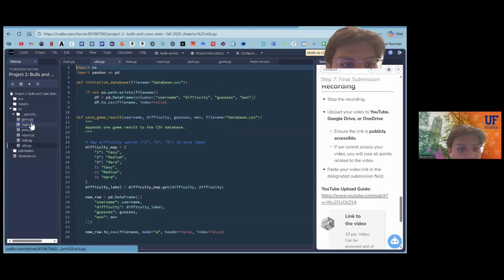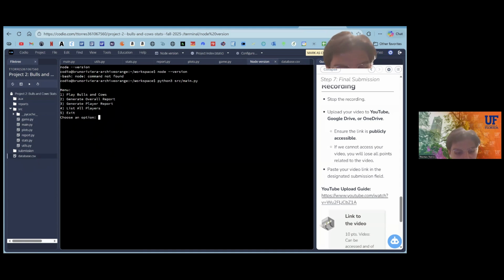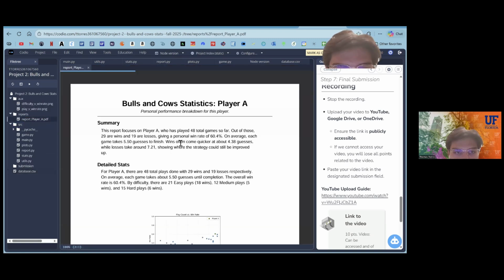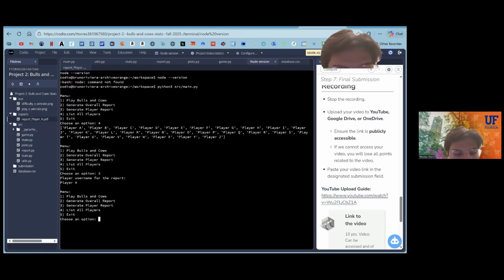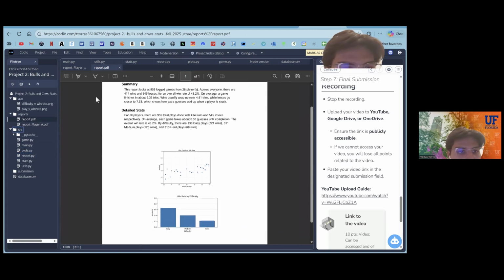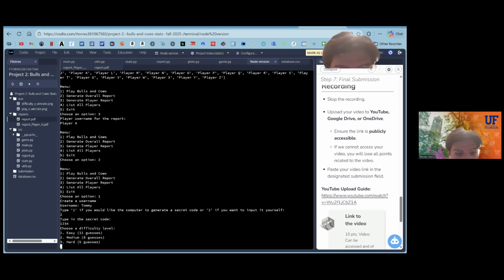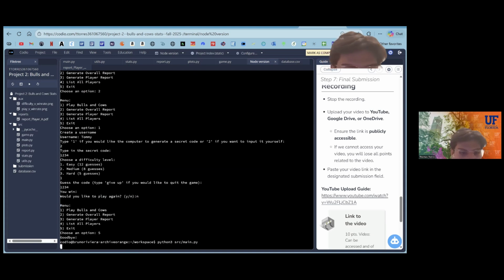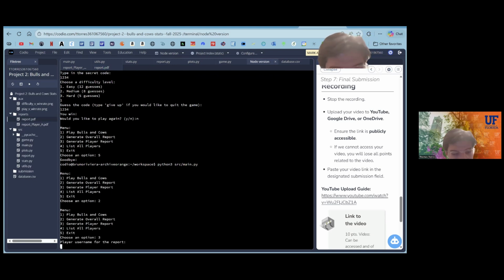Very Cool Python Coding Project2: Bulls @ Cows